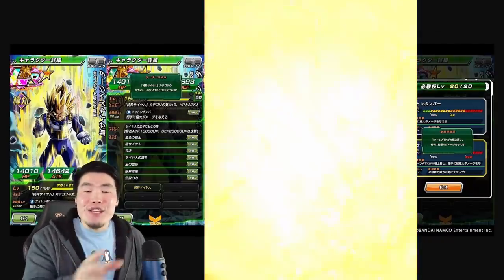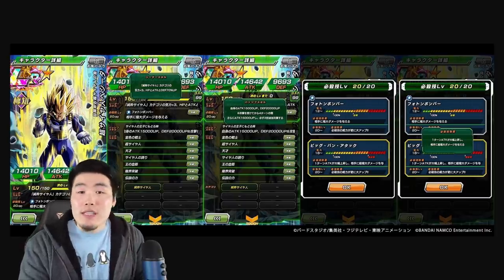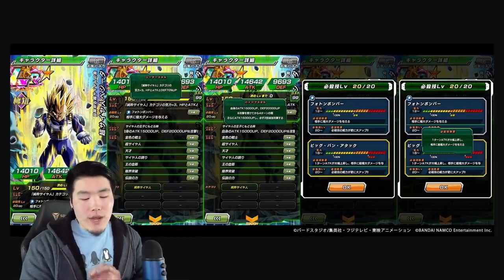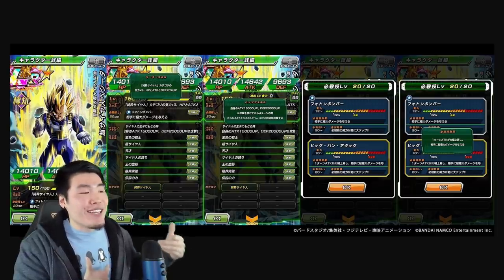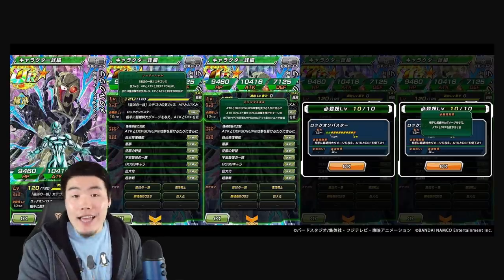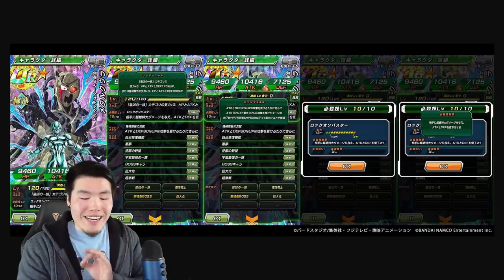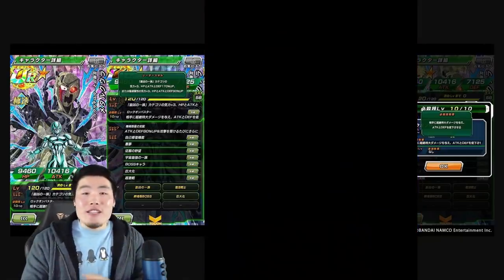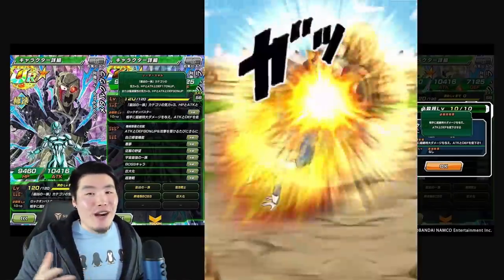NEW LR SSJ Vegeta & Dokkanfest Meta-Cooler: EVERYTHING YOU NEED TO KNOW!!! DBZ Dokkan Battle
Both these cards look AMAZING!